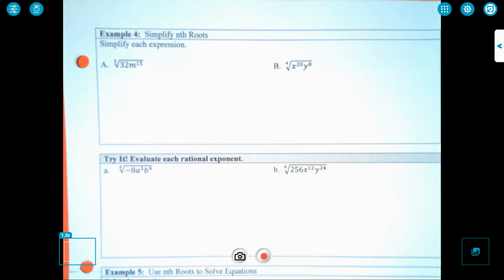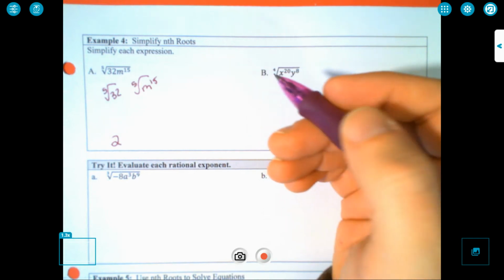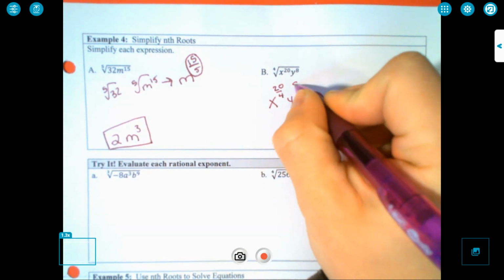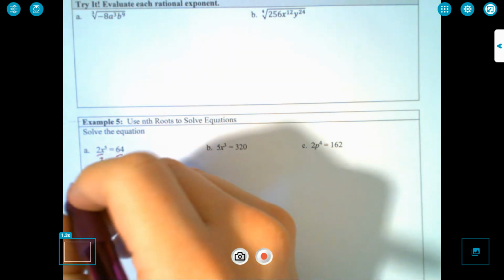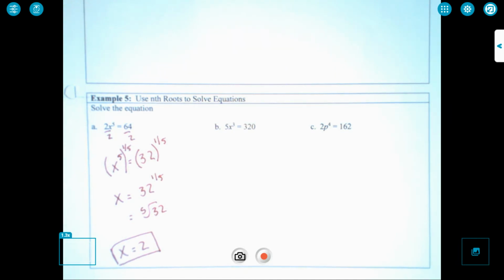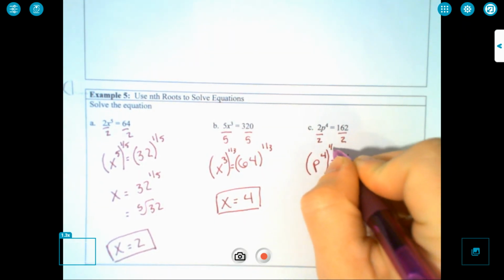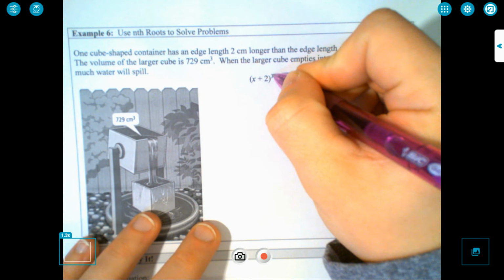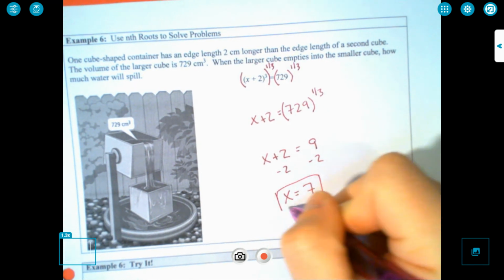5-1 Examples 4-6 (Algebra 2)